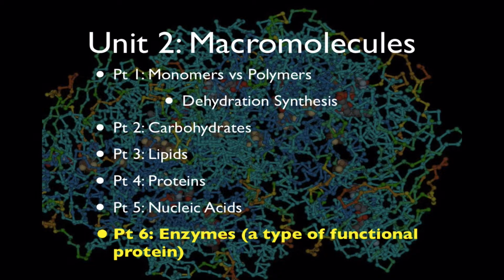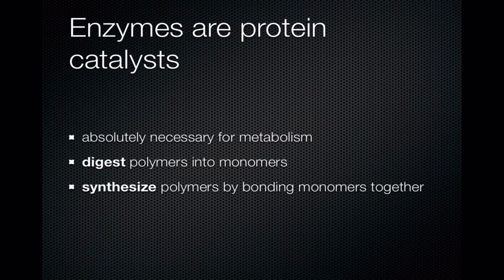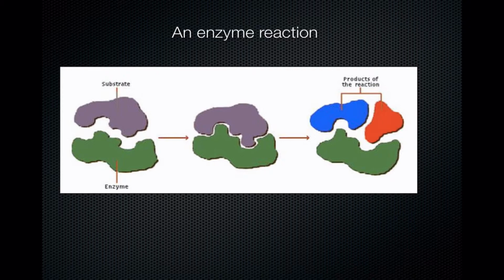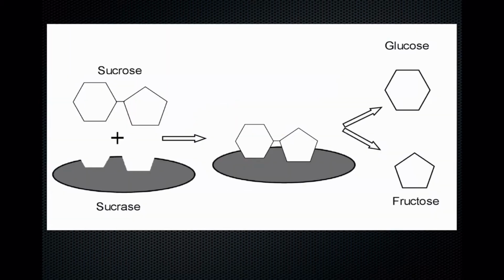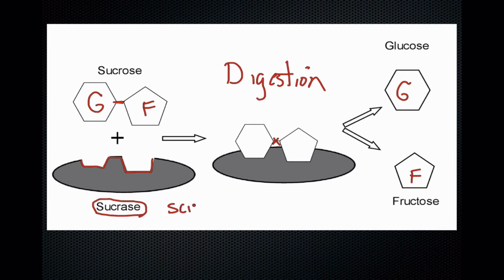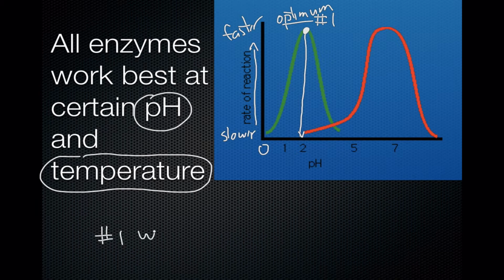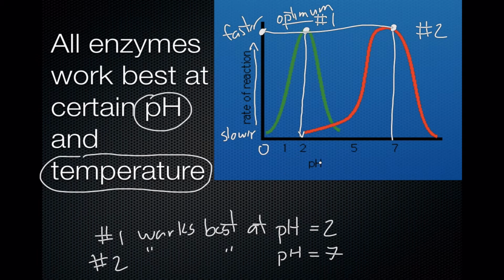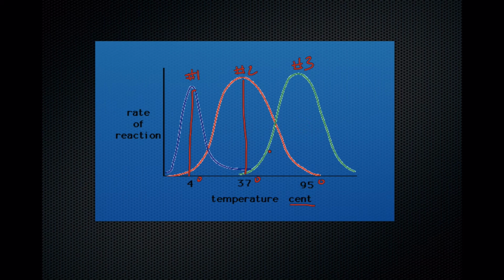Enzymes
How do enzymes function?